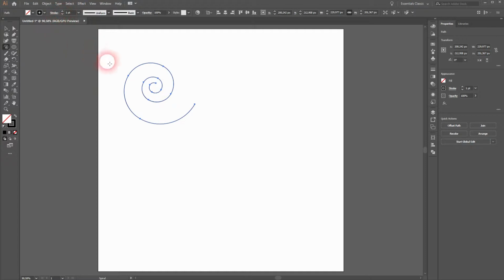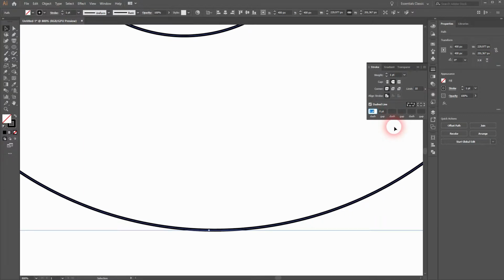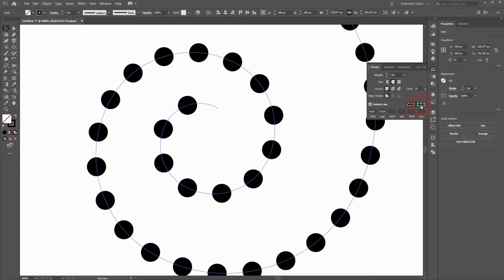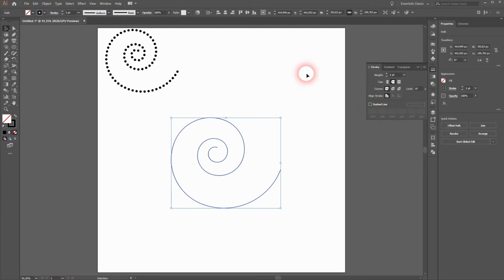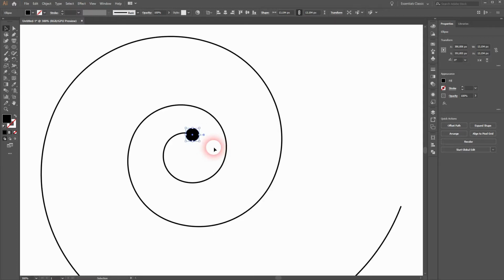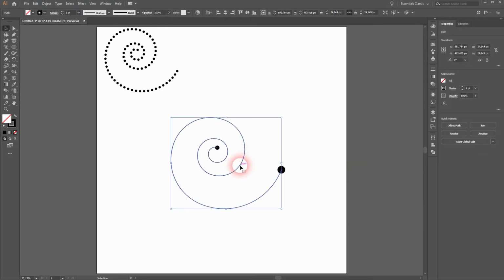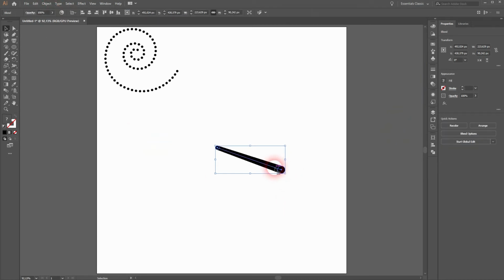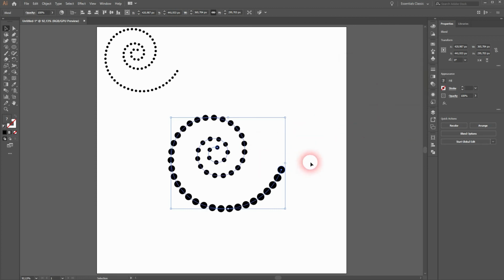Circle spiral in Illustrator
In this tutorial I'll show you how to create a circle spiral in Adobe Illustrator.